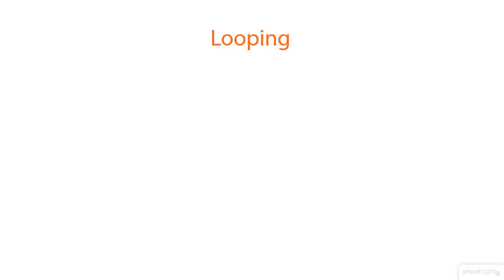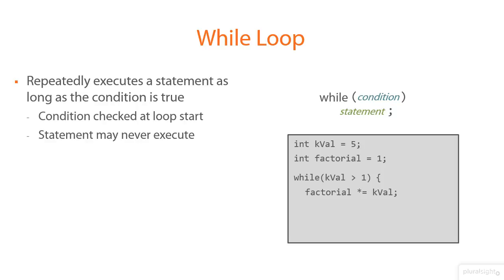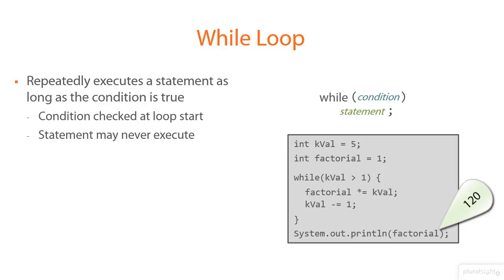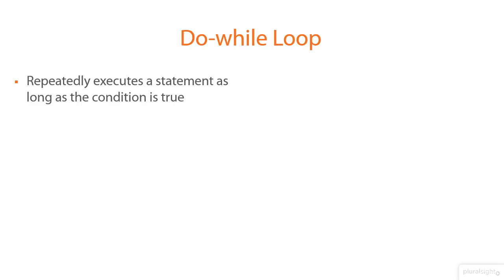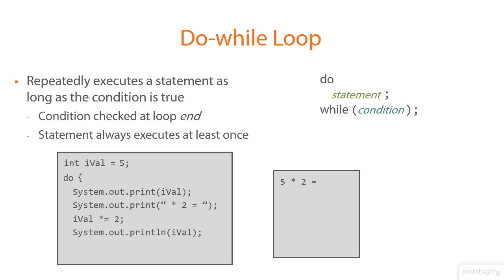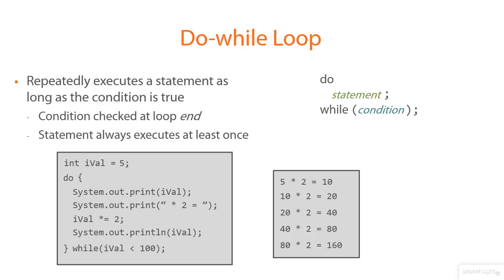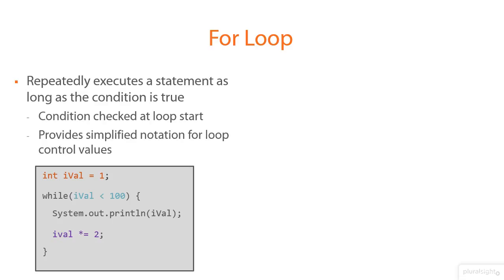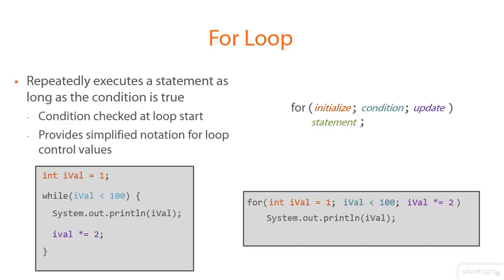04 11 Loops